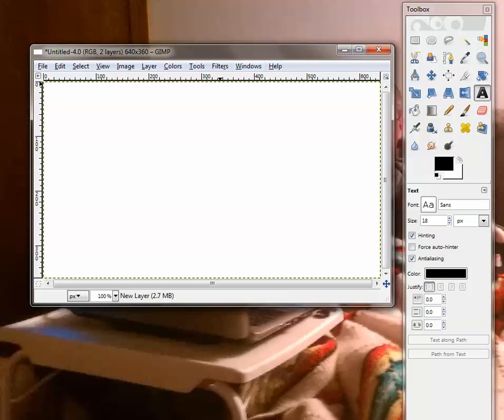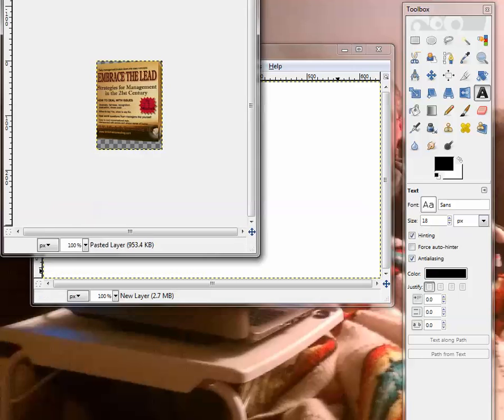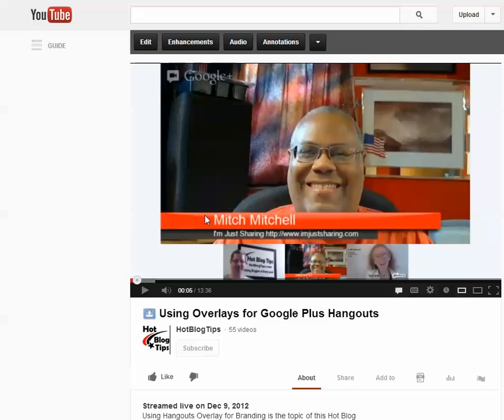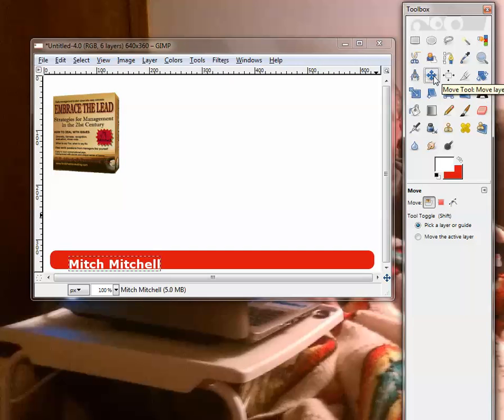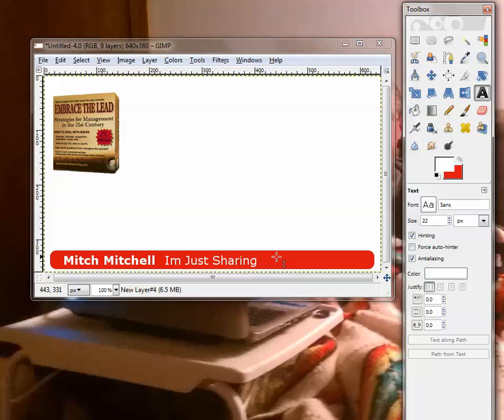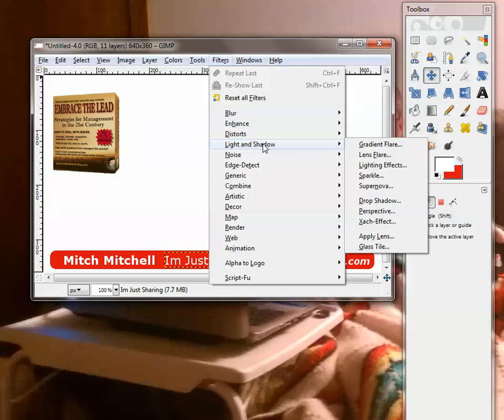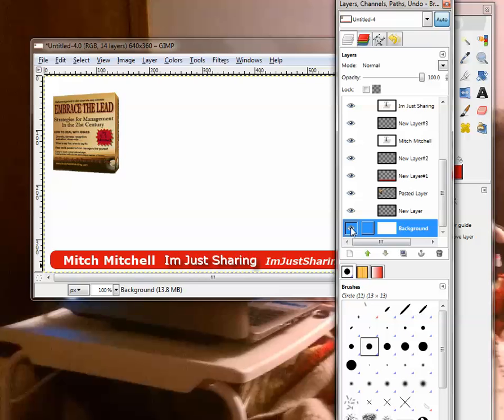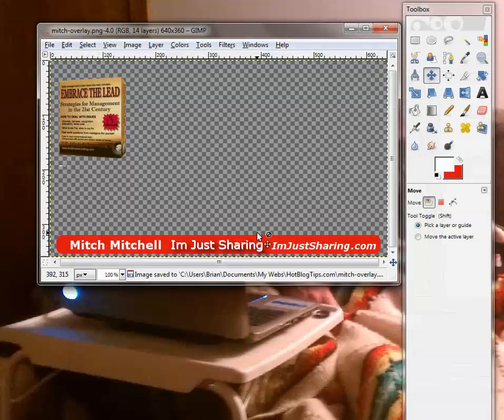Creating Custom Overlays For Google Plus Hangouts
Google Plus hangouts and Hangouts on Air (HOA) allow us to brand our videos using custom overlays from the toolbox's Low Third app. I use the Gimp image editing desktop program to create an overlay for Mitch Mitchell of ImJustSharing.com.

The image size is 640px by 360px and saved as a .png file with a transparent background.

Related and Mentioned Video
Using Overlays for Google Plus Hangouts